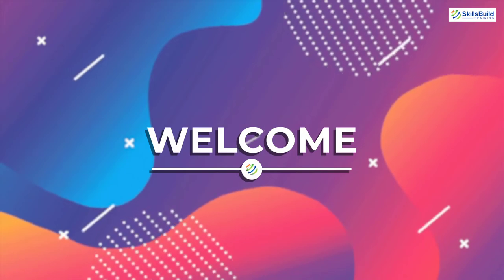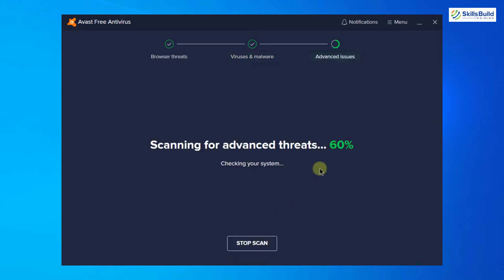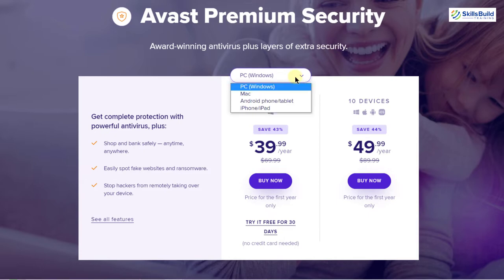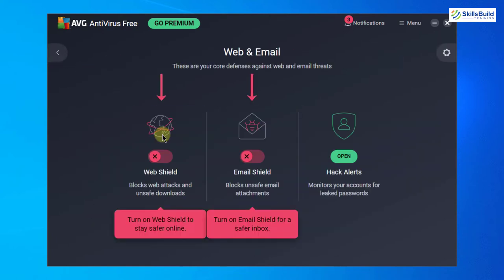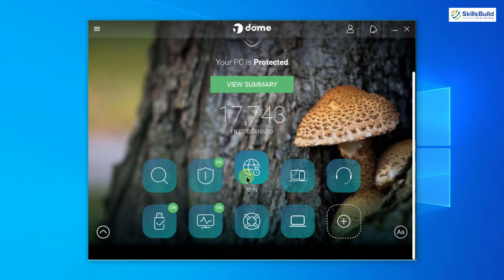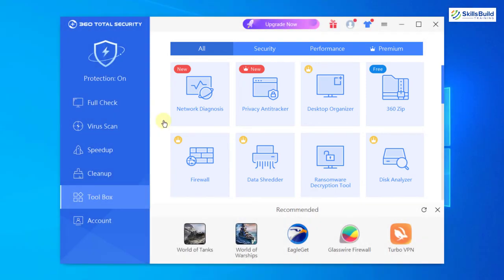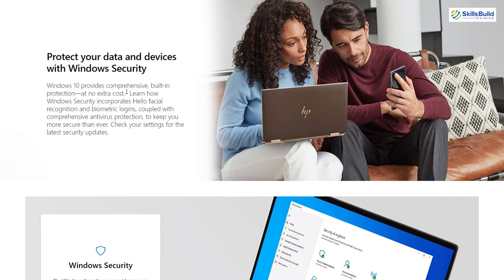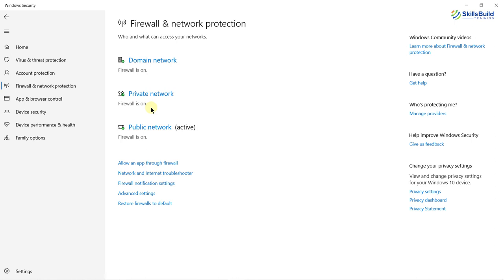🔥 Top 5 Best FREE Antivirus Software (2021-2022)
In today’s video, I will be walking you through the 5 best and FREE antivirus software.

With all the antivirus software on the market, it’s difficult to choose which one works best for you and each one has different features and applications.

⏰Timestamps⏰

00:00 Intro
00:38 Avast Antivirus
05:38 AVG Antivirus
09:00 Panda Free Antivirus
11:56 360 Total Security
15:31 Microsoft Defender
18:50 Outro